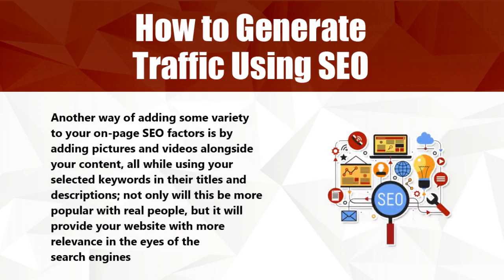Traffic Tutorial 021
Twenty first web traffic tutorial. 90% of your online business should be on generating traffic and getting your website to convert.